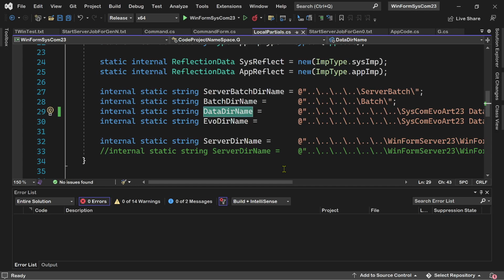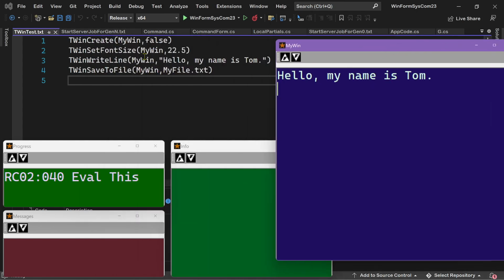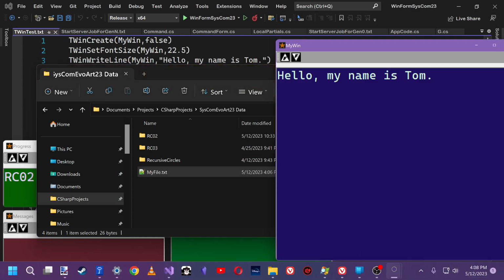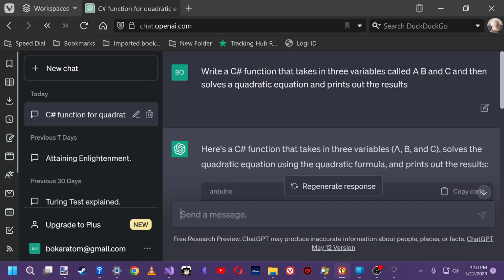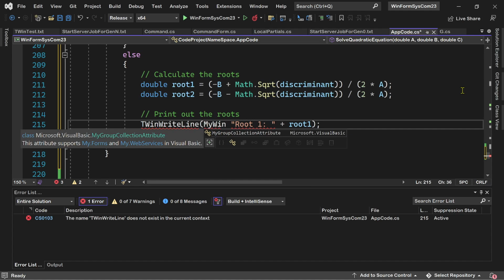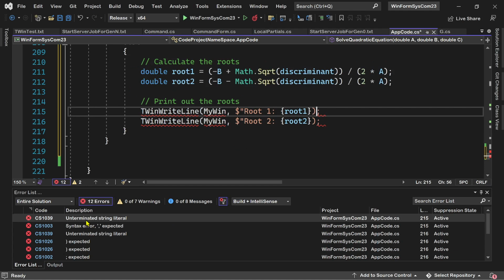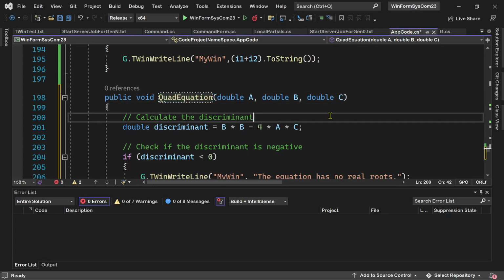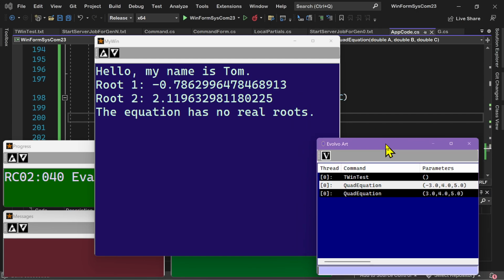Short addendum to A New Way Of Programming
I fixed the problems with AssignKey and TWinWriteToFile. I also used ChatGPT to add some functionality to the program.